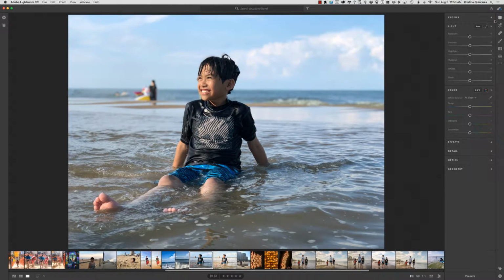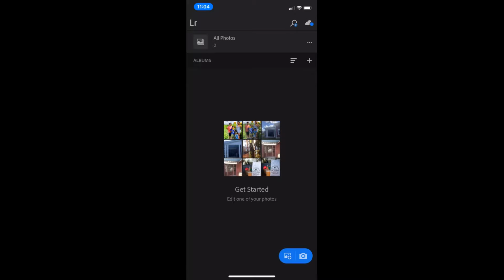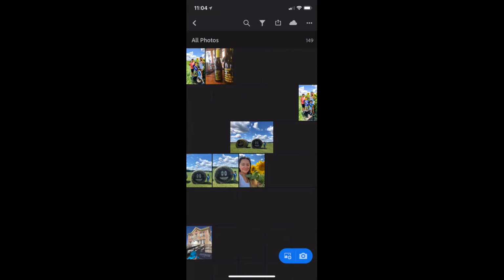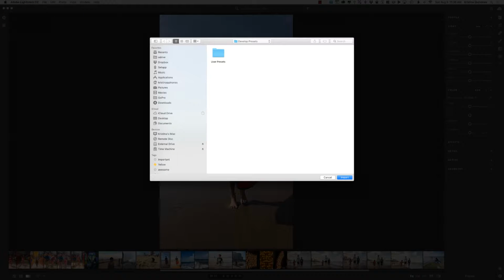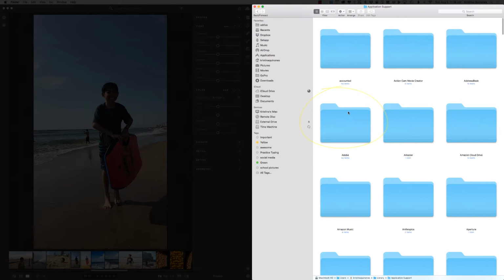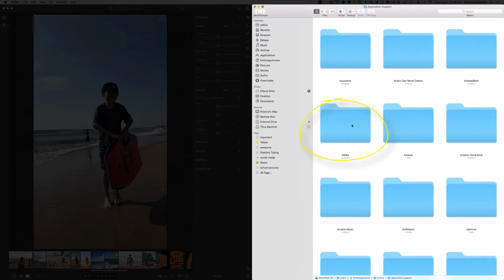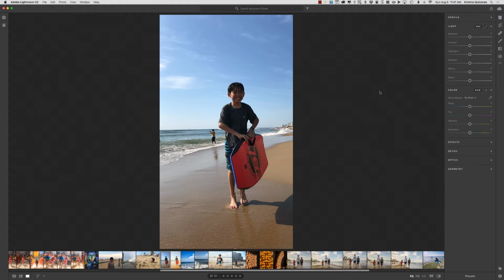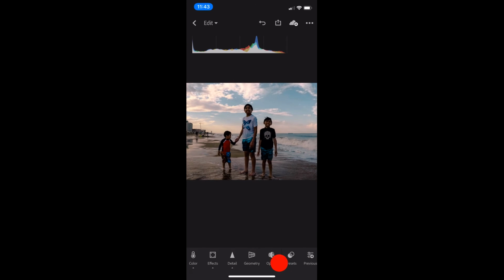How to Sync Lightroom CC Presets to your iPhone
Follow this tutorial to get your custom presets on Lightroom CC Mobile on your phone! Custom presets help you be more creative and more consistent with your photography editing, and setting up Lightroom syncing helps you leverage those benefits across all the devices you use to view, edit, and post photos!

I want to note that for this part of the video ) you may also be able to find your previously saved presets in XMP format at the following paths
- Mac: Library\Application Support\Adobe\CameraRaw\Settings
- Windows: \AppData\Roaming\Adobe\CameraRaw\Settings

Important notes: You need to be a Creative Cloud subscriber to sync images, profiles, and presets across Lightroom on multiple devices.

Lightroom CC Plan (if you only care about access to Lightroom CC across your devices!):
Photography Plan (if you also want access to the “old” desktop Classic version of Lightroom CC as well as Photoshop CC)